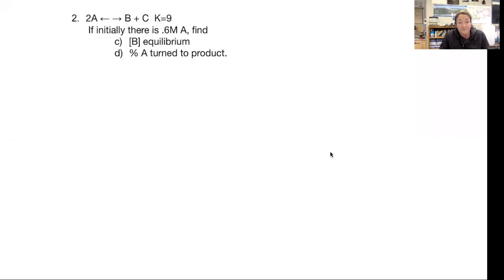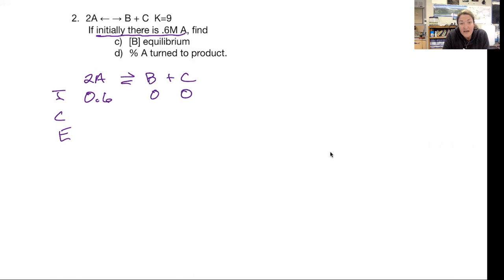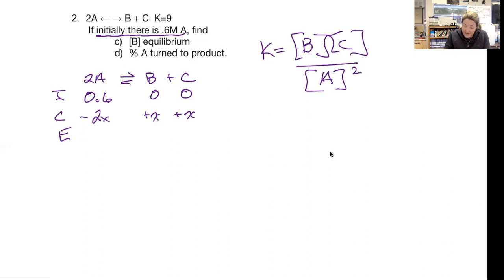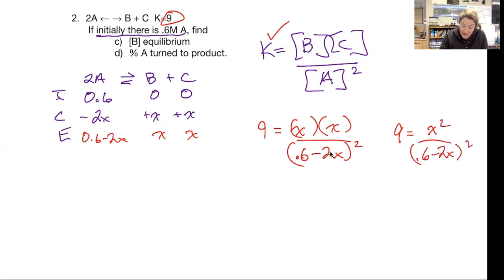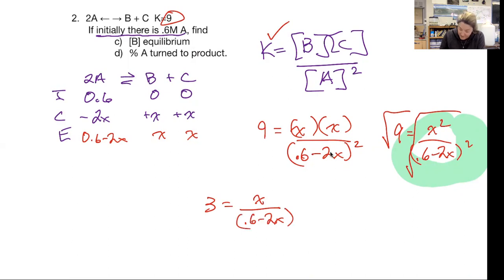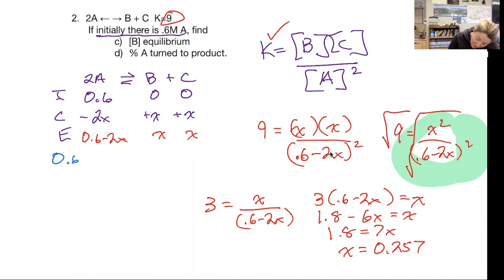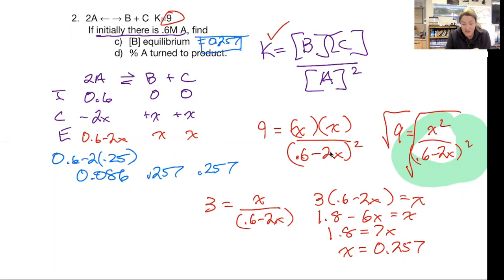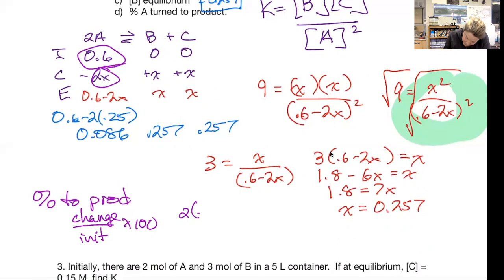Equil Prac Quiz #2